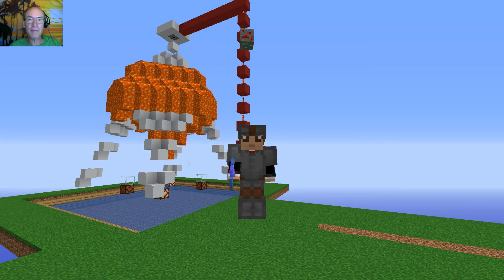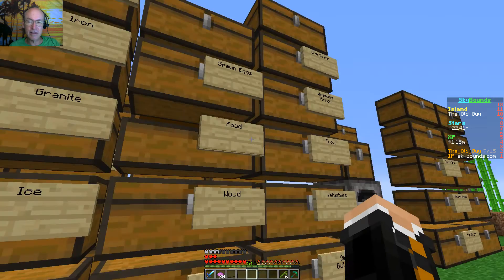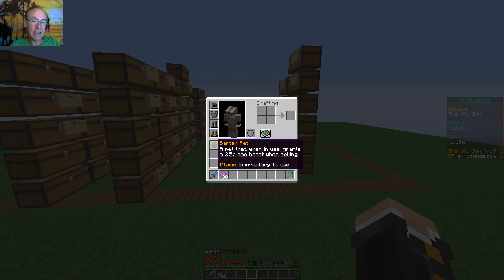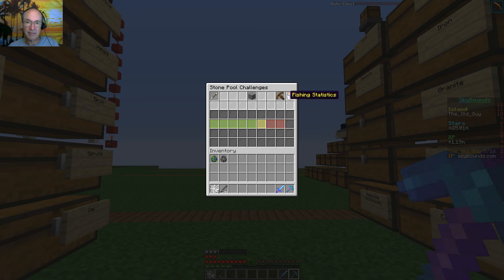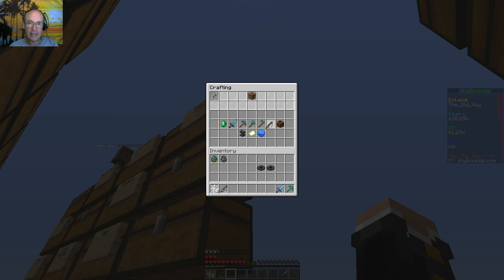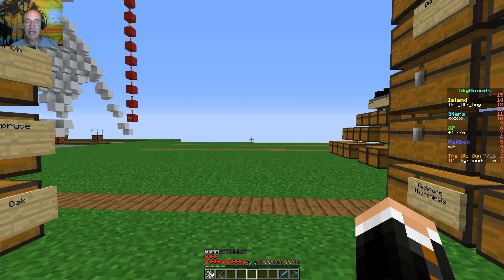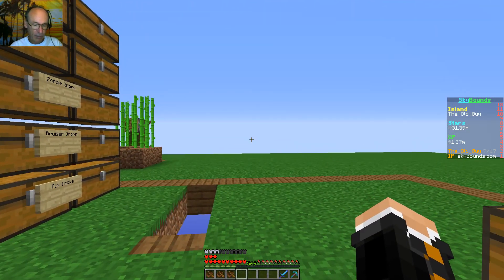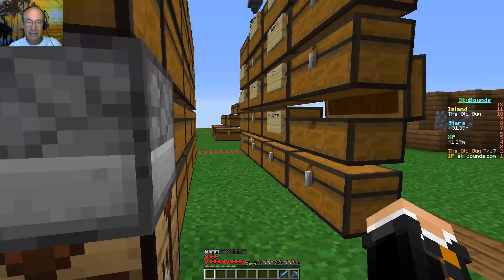Skybounds S3 Ep #11: New Fishing Gear And Openables!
Finally get Fishing Gear! Along With Shipwreck Openables!